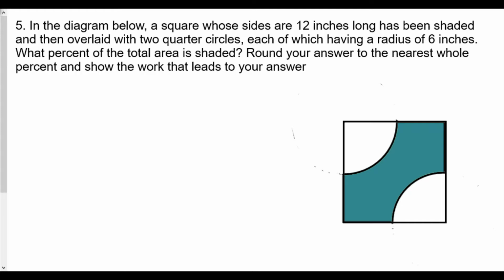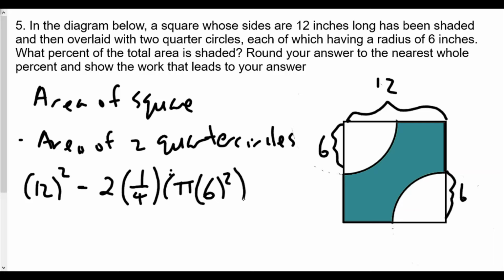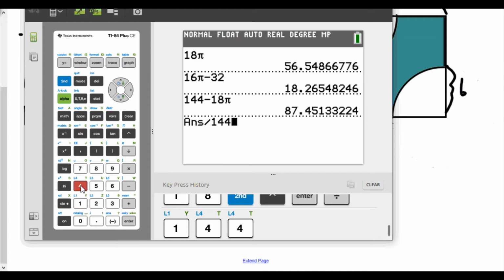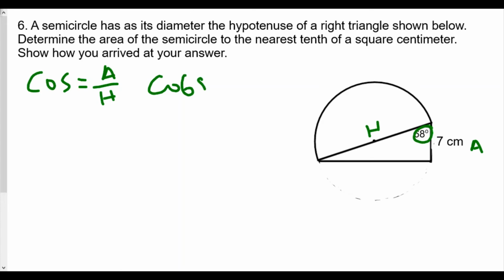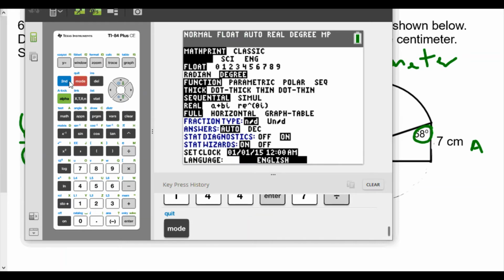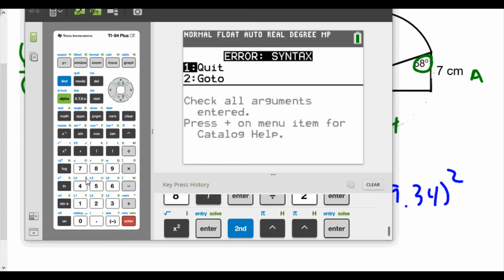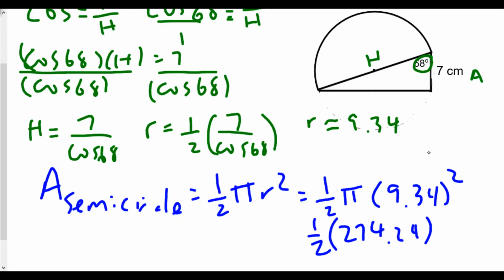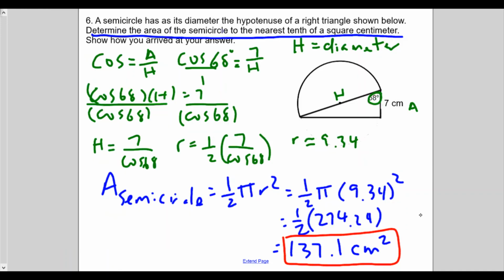Area of a Circle Lesson 31 HW Review Part 2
In this video, we are finding the area of shaded regions by finding the area of 2 known shapes and subtracting them to find the shaded region.
We also use trigonometry to find the measure of the diameter of a circle to help us find the area of a semi-circle.